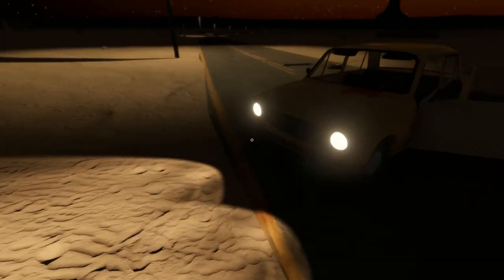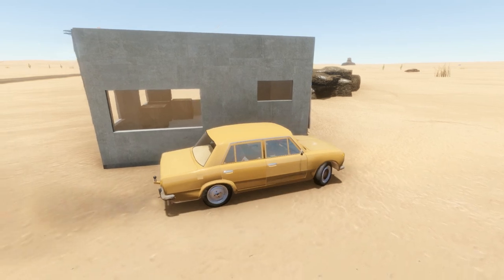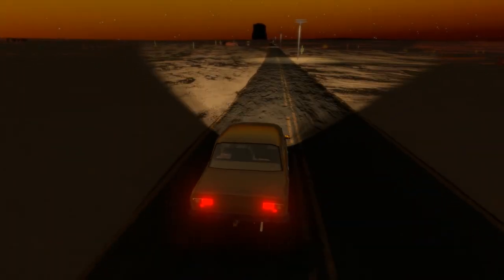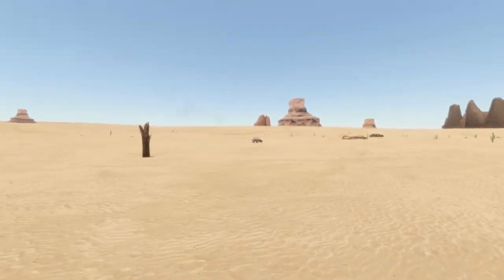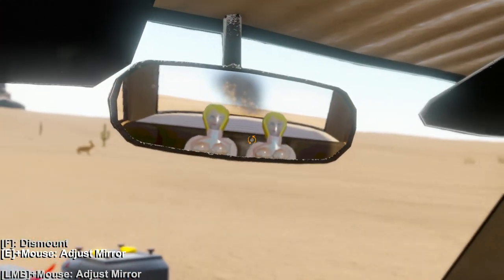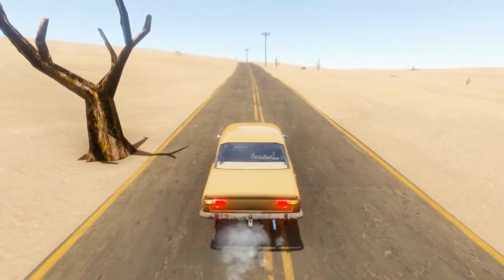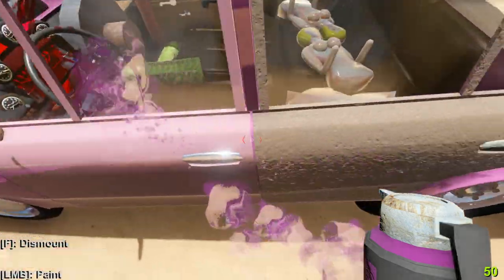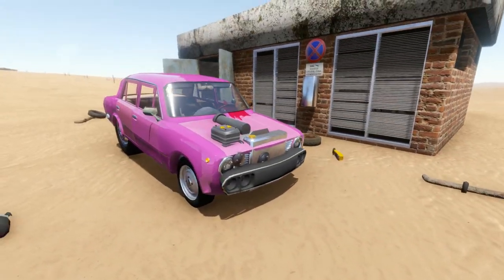The Long Drive - Debrah and the Many Buses of the Desert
I take a long drive through the desert with my fancy new car Debrah, and discover many magic buses that just don't know how to keep their hands to themselves